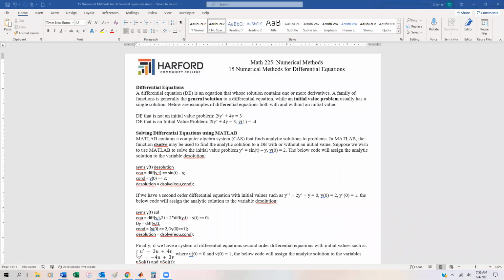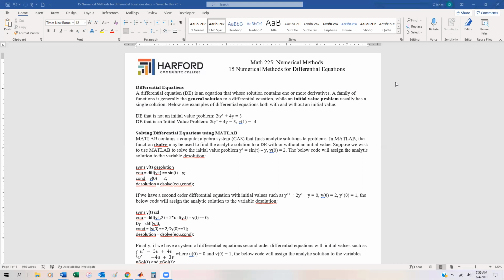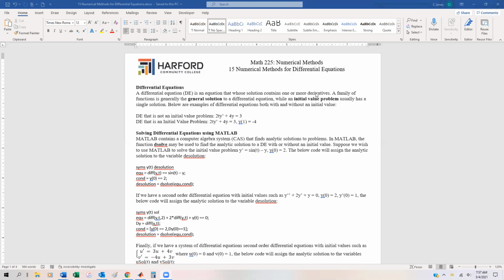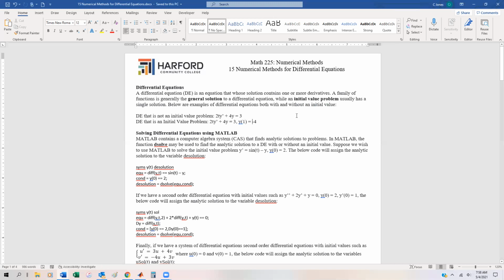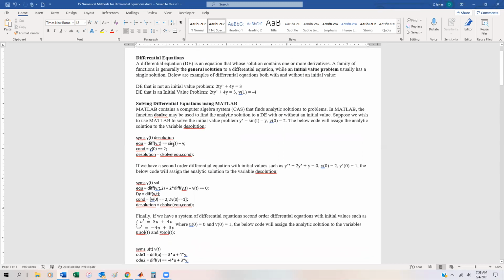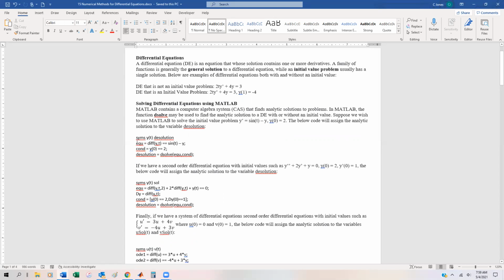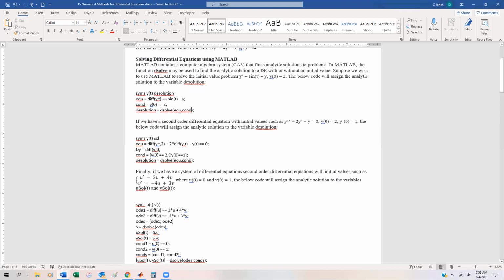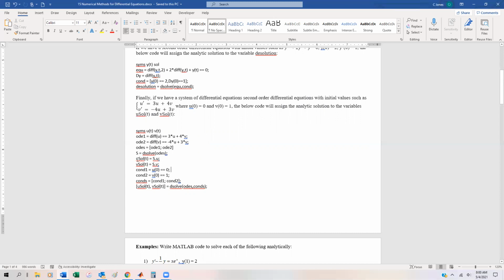15 1 Numerical Methods for Differential Equations